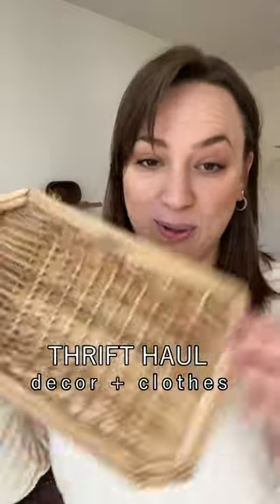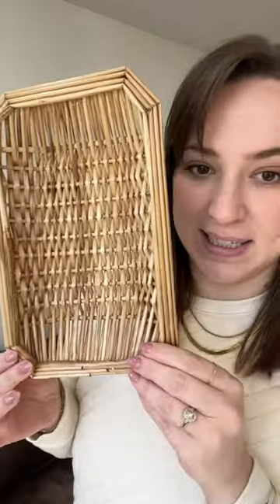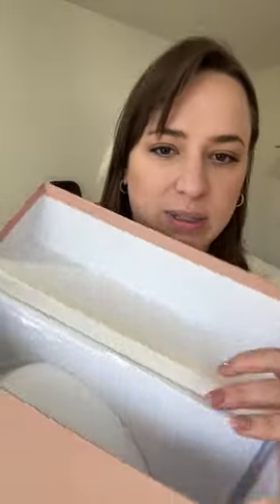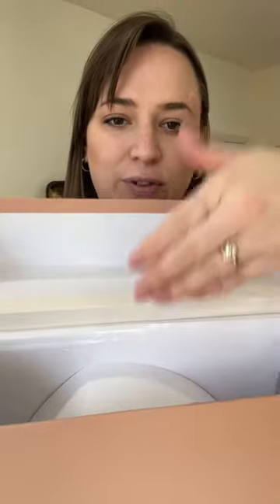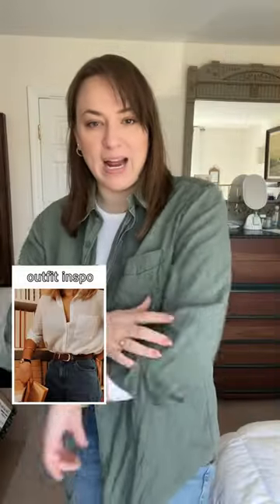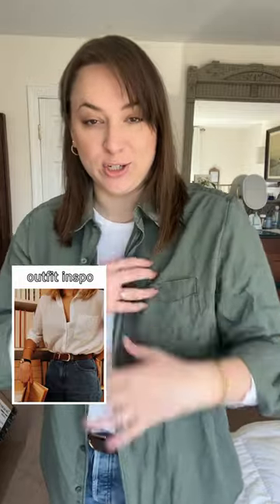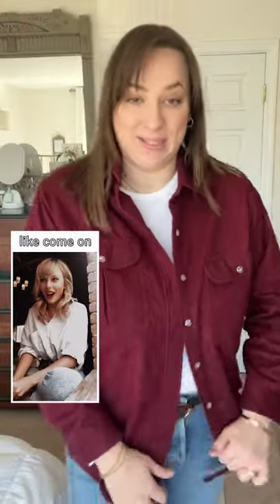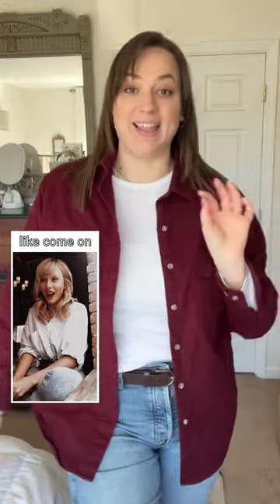My Recent Thrift Store Haul: See What I Found!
Join me as I unbox my recent thrift store haul! This is what I ended up buying at the thrift store. Get ready to discover the hidden treasures and unique finds I stumbled upon during my thrift store adventure. I'm excited to share my latest discoveries, from vintage fashion pieces to quirky decor items.